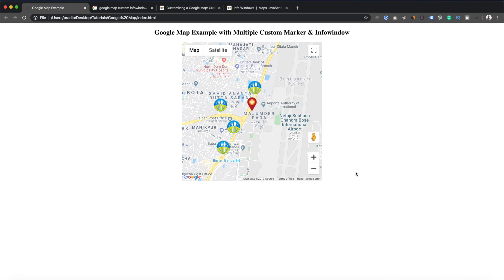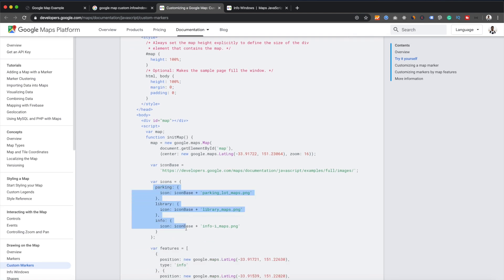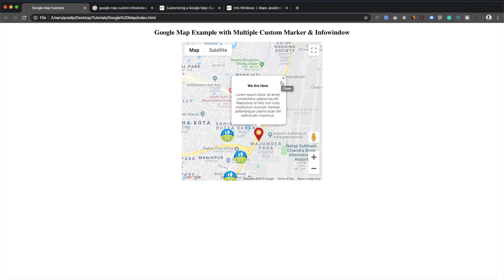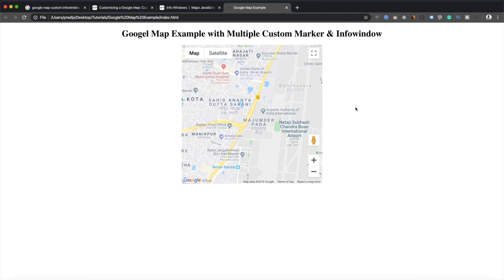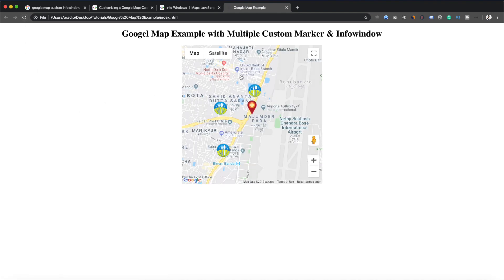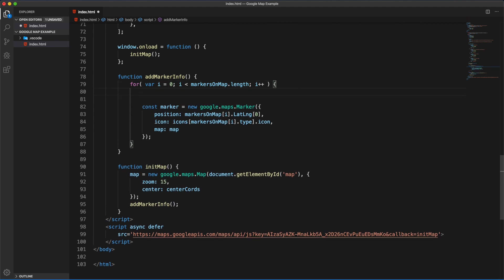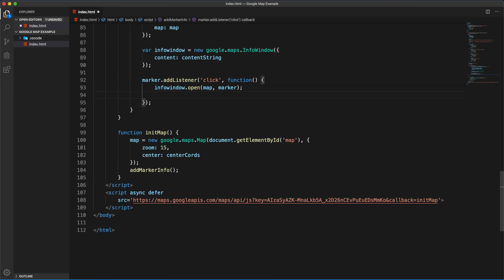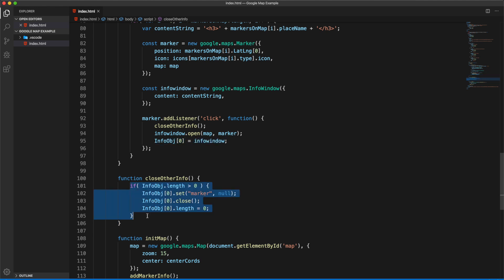Google Maps API Tutorial | Custom Marker Icon | Multiple Info Window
In this tutorial, you'll learn how to integrate Google Maps API into your web application with multiple custom marker icons and info window.